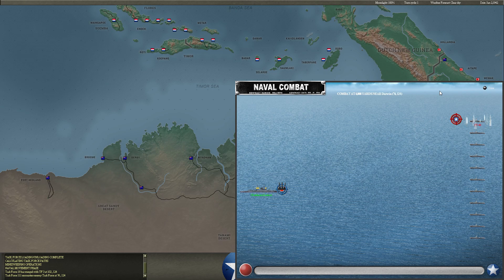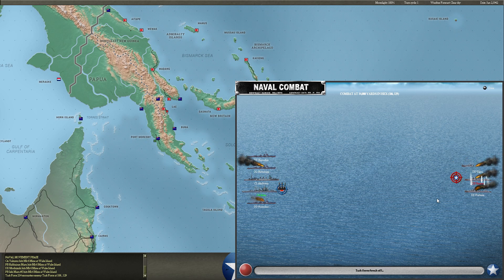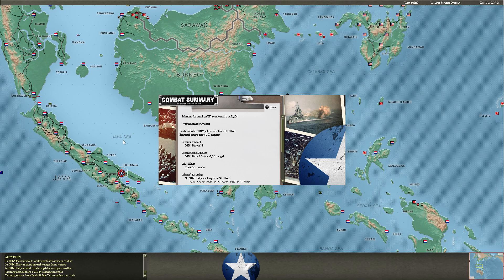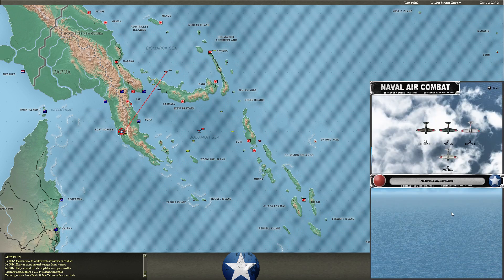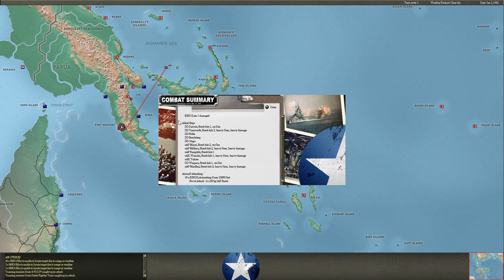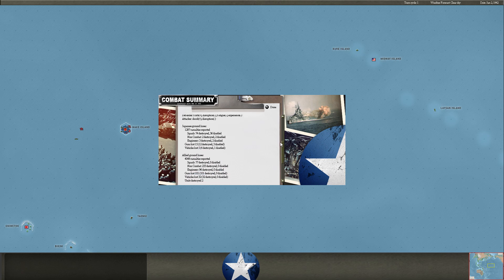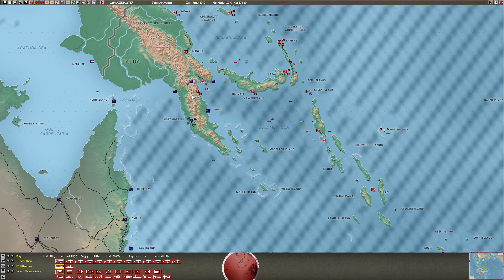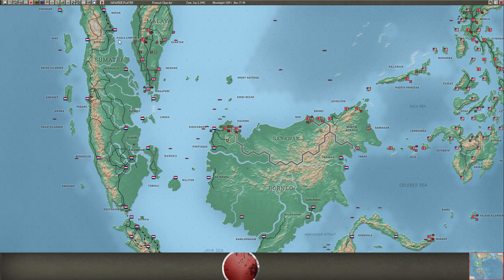Yamamoto's Folly - January 2nd, 1942 - Wake & Bake